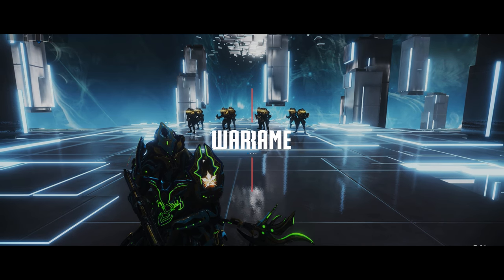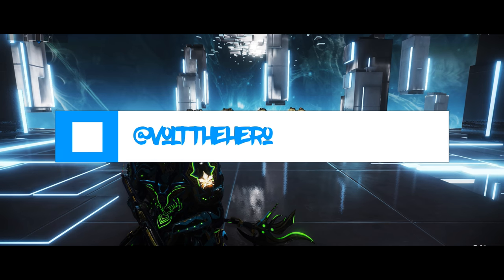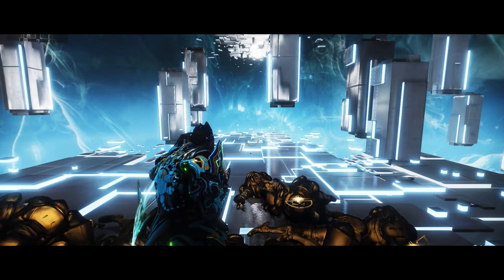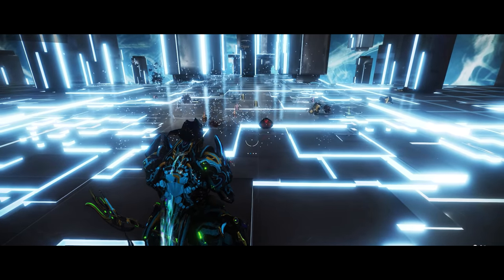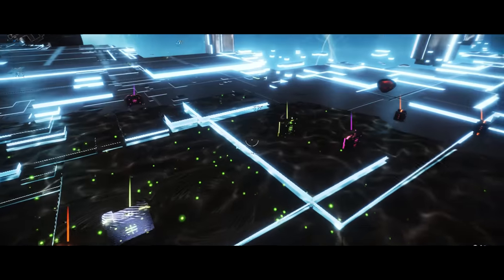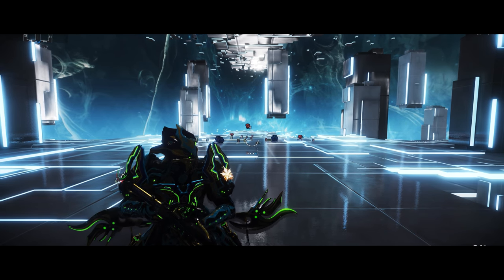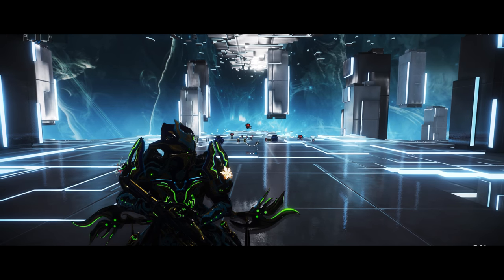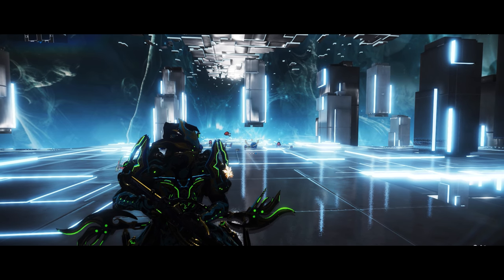Warframe: Hydroid Rework Review/Showcase - Update 21.4.0 (Stats are In Description)